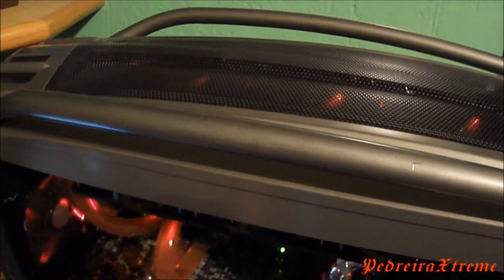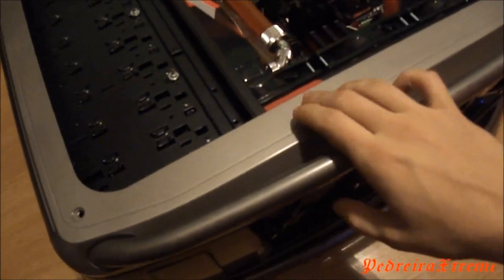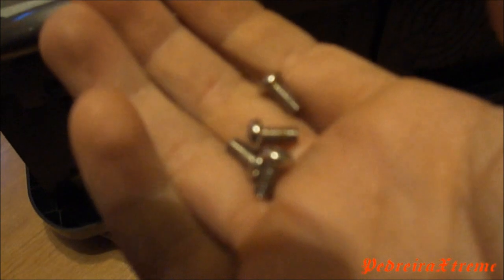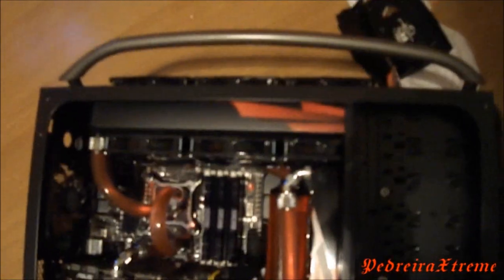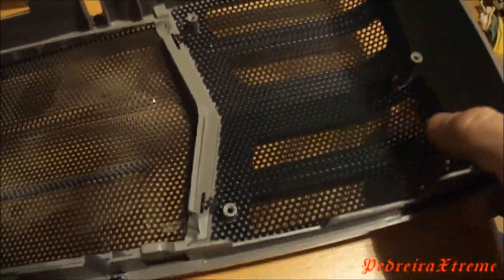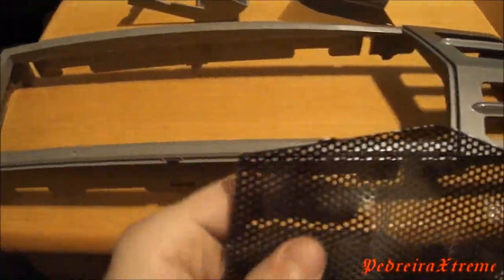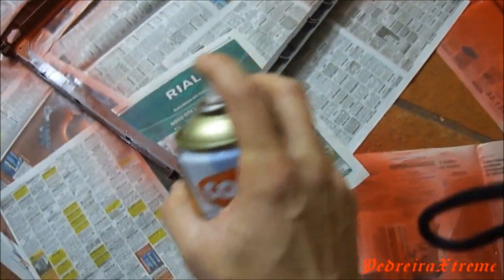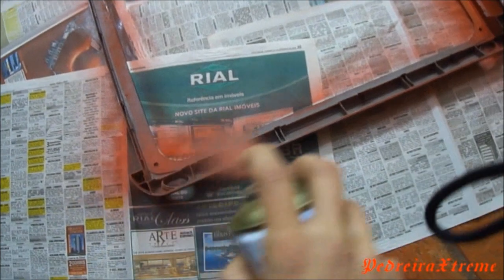Custom Computer: Case Paint Tutorial | PC Paint Job | Cosmos S | How to | Worklog | Mods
Specs:

Case:
Cooler Master Comos S

Spec:
Intel Core i7 930 @ 4.42Ghz
Memory DDR3: G.Skill Trident 2000Mhz CAS9
Video Card: Geforce GTX 480 SLI
Power Supply: Antec 1200w TruePower Quattro
Motherboard: ASUS Rampage III Extreme

WC System:
HWLabs Black Ice SR-1 480 Radiator
Swiftech MCR220 Radiator
Swiftech Apogee XT CPU-Block
2 x Swiftech MCP655 Pump
Koolance TNK-240-V2 Reservoir
2 x Koolance VID-NX480 GPU-Block
Bitspower BP-2D5TOPP-BK DualPump Top
Swiftech MCW-NBMAX NB-Block

Fan Controller:
Lamptron FC5
NZXT Sentry Lx

Headset:
Logitech - G35 Surround Sound Headset